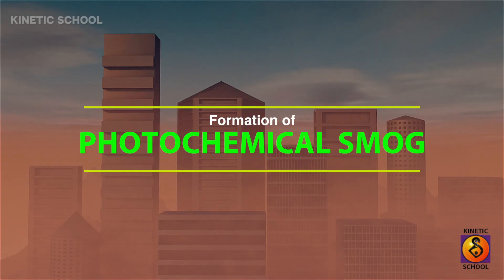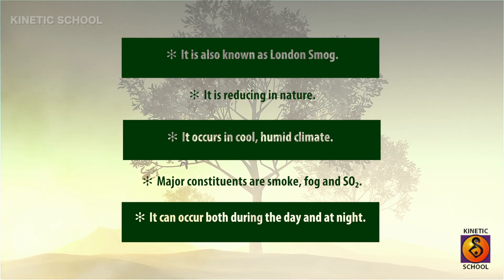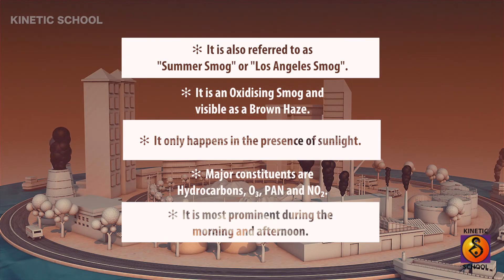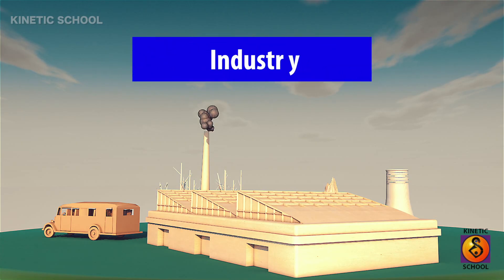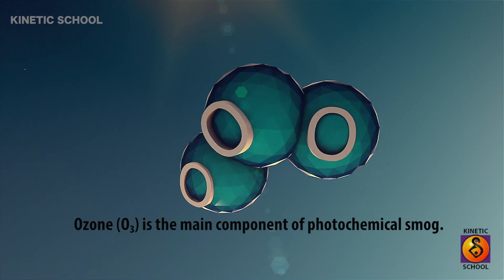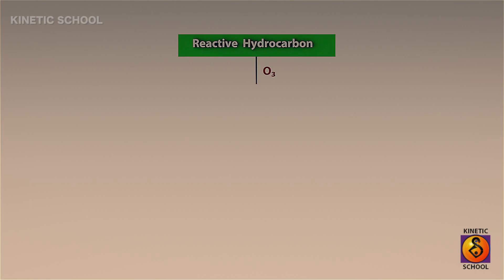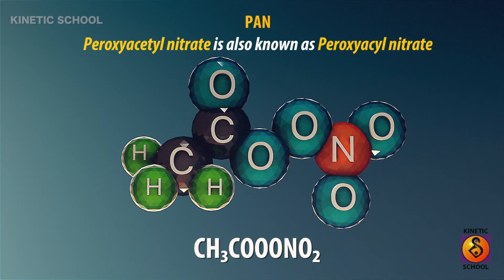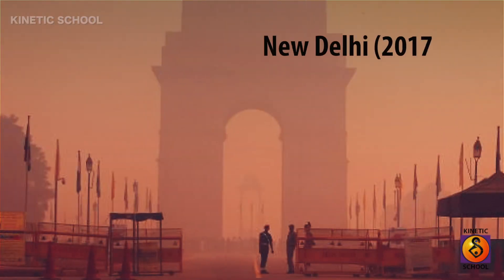Photochemical Smog (Animation)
Air Pollution

Formation of Photochemical smog:

"Smog" is a mixture of fog and smog which occurs in some busy industrial cities.
                                                      Smoke + Fog = SMOG
Smog is of two types:
1.  Classical Smog.
2.  Photochemical Smog.

Classical Smog, is produced by the combustion or burning of fossil fuels like coal, petrol or gasoline etc., and caused by a mixture of smoke and SO2, present in air.

Classical smog also known as London Smog.

• It’s also reducing in nature.
• It occurs in cool, humid climate.
• Major Constituents are smoke, fog and sulfur dioxide.
• It can occur both during the day and at night.

In December 1952, London was trapped in a deadly cloud of fog and pollution for five days.

At the time, the city ran on cheap coal for everything from generating power to heating homes.
which was the result of classical smog.

Photochemical smog is a type of smog produced when ultraviolet light from the sun reacts with nitrogen oxides (NOx) and volatile organic compounds (VOCs) in the atmosphere.

• It is also referred to as "Summer Smog" or "Los Angeles Smog".
• It is an Oxidising Smog and visible as a Brown Haze.
• It only happens in the presence of sunlight.
• Major Constituents are Hydrocarbons, O3, PAN and NOx.
• It is most prominent during the morning and afternoon.

photochemical smog formation is influenced by the weather conditions, such as

• Warm Sunny Days.
• Gentle Winds.
• Lower Level Inversion, which is also known as Thermal Inversion.
• Combustion of hydrocarbon and Nitrogen Oxides.

Sources of Photochemical smog’s pollutants.

•Volcanic eruption
• Forest fire
• Automobiles
• industry
• power plant

Reaction of Photochemical smog:

•Nitrogen (N₂) and Oxygen (O₂) combine in the combustion process to form Nitric Oxide (NO).
                          N₂ + O₂ = 2NO
•This Nitric Oxide (NO) oxidized in the atmosphere to produce Nitrogen Dioxide (NO₂).
                     2NO + O₂ = 2NO₂
•Sunlight breaks down Nitrogen Dioxide (NO₂) into Nitric Oxide (NO) and an Oxygen radical (O).
                           NO₂  + h𝝊 = NO + O
•The Oxygen radical (O) combines with molecular Oxygen (O₂) to form Ozone (O₃).
             O₂  + O = O
•Ozone (O₃) is the main component of photochemical smog.

•NO can remove O₃ by reacting with it to form NO₂ and O₂ .
                    NO + O₃    =  NO₂  +  O₂

Alternative Reactions:
NO and  NO₂ can also react with the hydrocarbons instead of O₃ to form other volatile compounds  known as PAN (peroxyacetyl nitrate).
                   NO₂ + O₂ + Hydrocarbons + light → PAN

a) Reactive hydrocarbon (those with C=C group) from auto exhaust interact with O₃ to from a hydrocarbon free radical RCH₂•.
b) RCH₂• rapidly reacts with O₂ to from another free radical RCH₂O₂•.
c) RCH₂O₂• reacts with NO to produce NO₂ & the free radical RCH₂O•
d) This new free radical next interacts with O₂ to yield a stable aldehyde (RCHO), and hydroperoxyl radical (HO₂•).
e) HO₂• then reactive with another molecule of NO to give NO₂ & HO•.
f) HO• is extremely reactive & rapidly reacts with a stable hydrocarbon RCH ₃ to yield H₂O & regenerate the hydrocarbon free radical RCH₂•, thereby completing cycle.

Peroxyacetyl nitrate is also known as peroxyacyl nitrate.

Photochemical smog was first identified in Los Angeles in 1944.

In 2017, Photochemical smog to envelop large parts of Beijing.

Otherwise, In November 2017, the air pollution spiked far beyond acceptable levels in Delhi.

Effects of Photochemical smog:

Photochemical smog's effects cause eye irritation, damage to the respiratory system and vegetation.